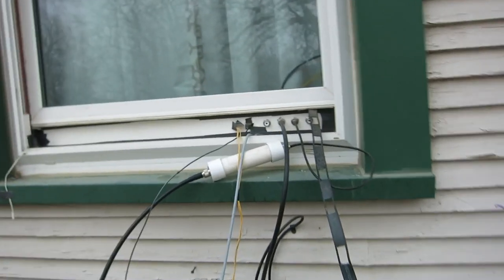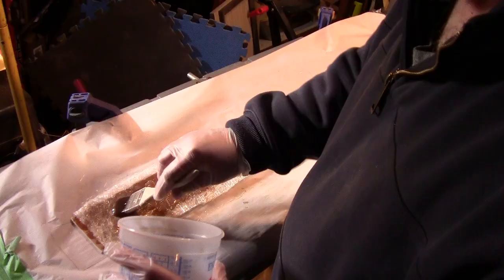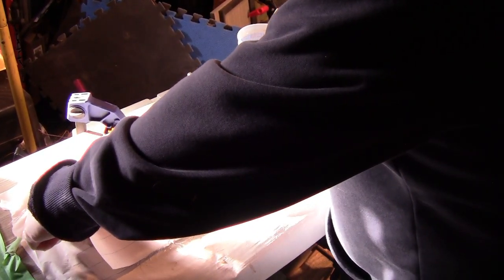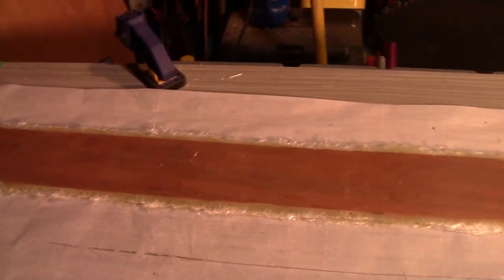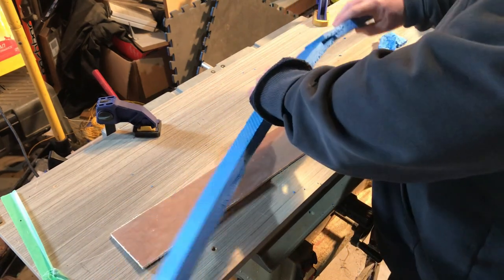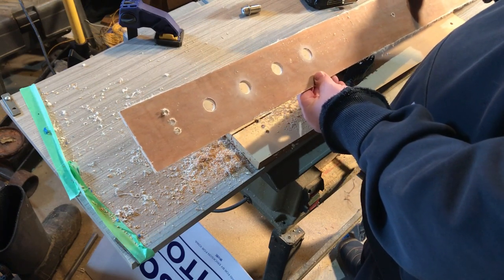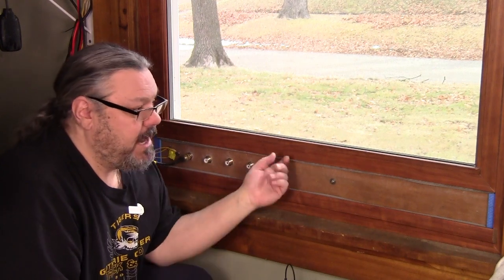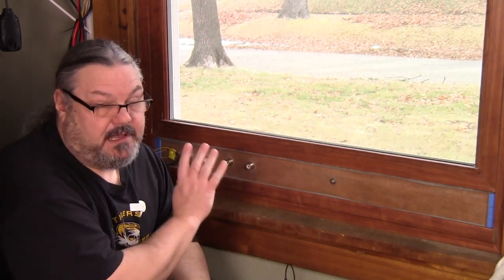DIY Window Pass Through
In this video I show how I built a DIY window pass-through for my amateur radio station. The old one was drafty and weak. Using plywood, fiberglass, and foam I created a stronger and more usable pass-through. The outcome wasn't perfect but it gets the job done. Thanks!